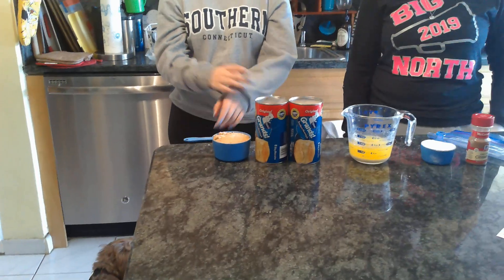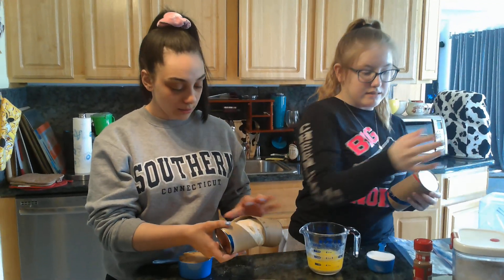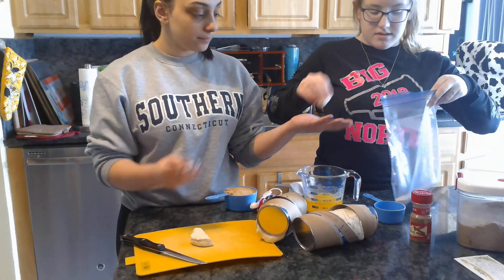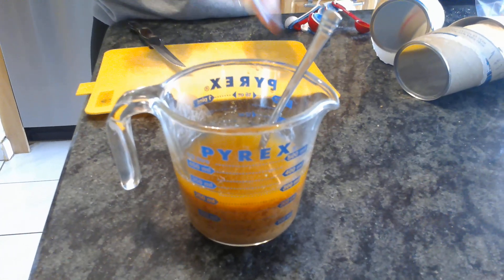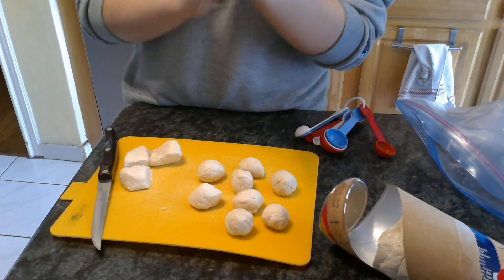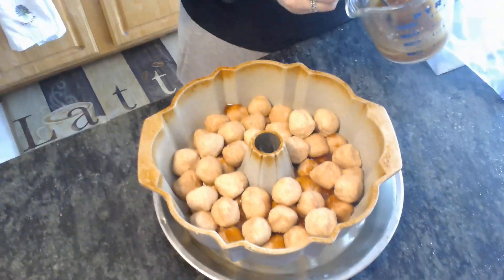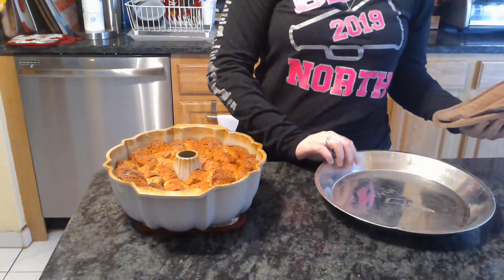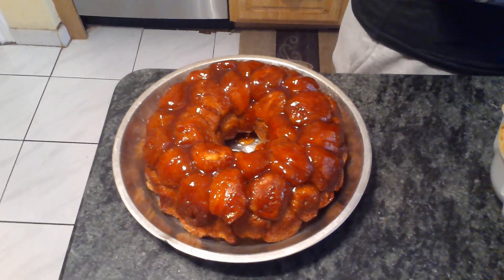Monkey Bread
Guest Chefs, Jenn and Anna, help Mrs. A make Monkey Bread! (Sweet cinnamon and sugar biscuits!)